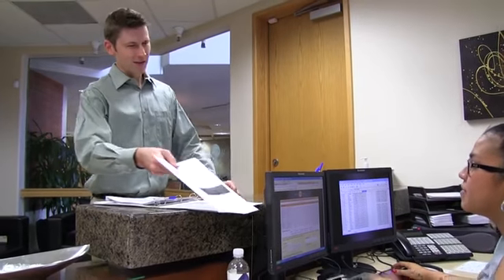Real Estate Disclosure Laws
Real Estate Disclosure Laws. Part of the series: Real Estate Info . Real estate disclosure laws are in the best interest of both the seller and the buyer. Find out about real estate disclosure laws with help from an experienced real estate agent in this free video clip.